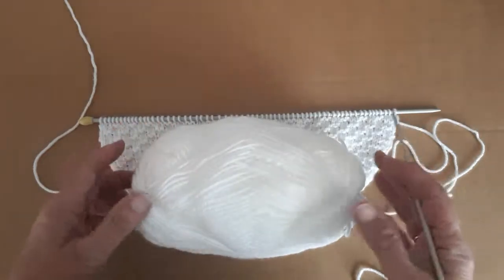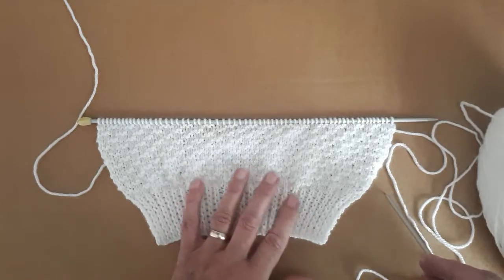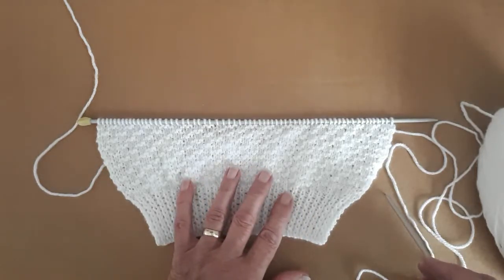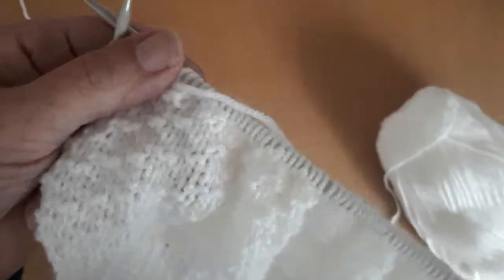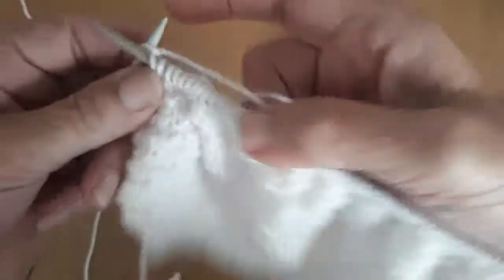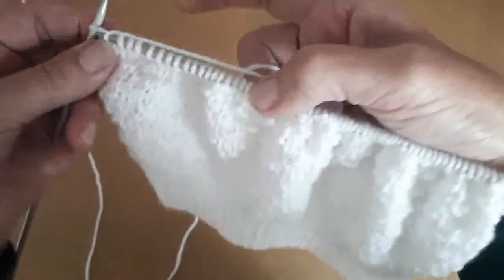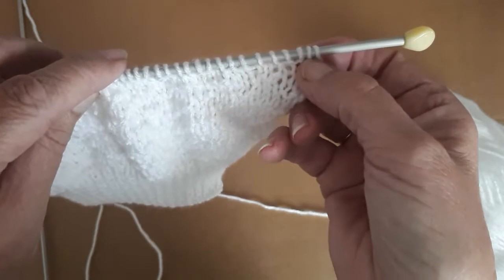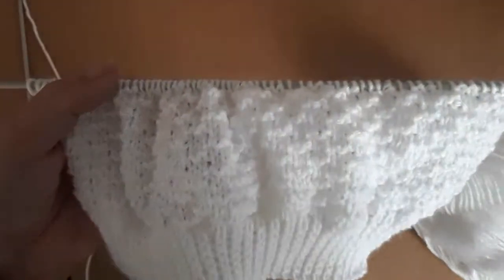How to Increase The Stitches For a Sleeve, Sheila's Knitting Tips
This is a video showing how to increase the stitches for the sleeve of a sweater, and how to incorporate the stitches into a pattern like the one i am doing on this video...